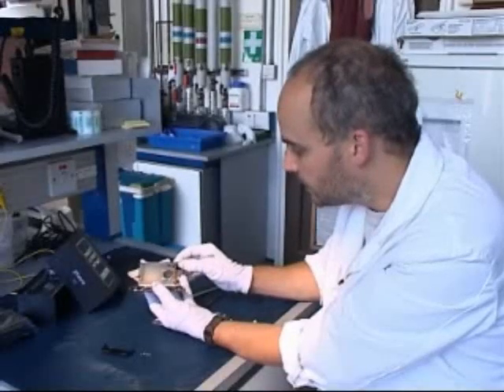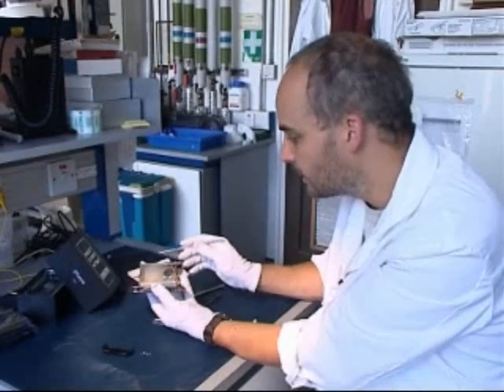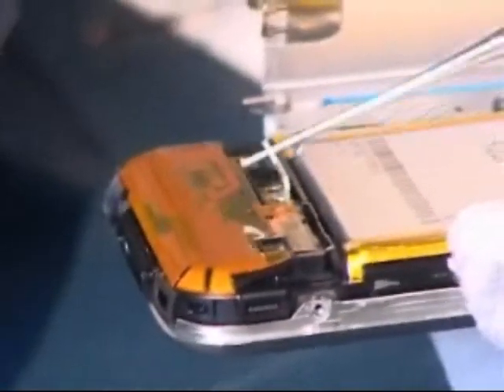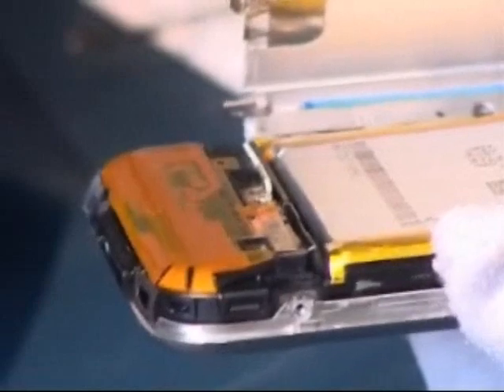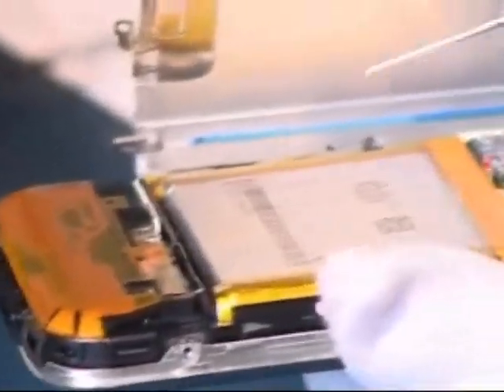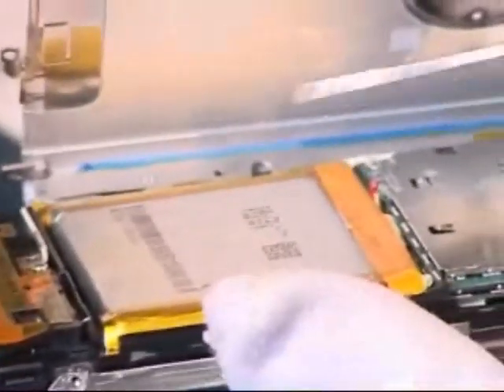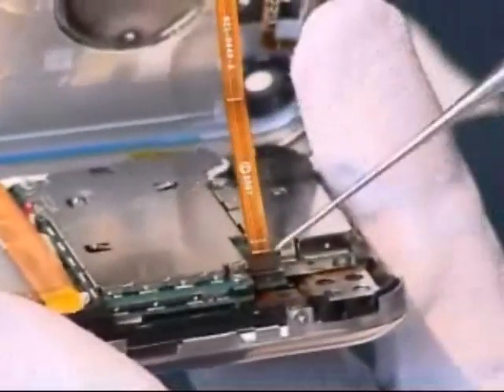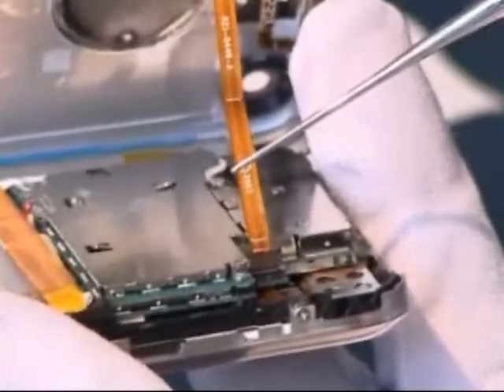iPhone's hazardous chemicals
Environmental protection group Greenpeace reports that tests it performed on the Apple iPhone showed a variety of hazardous chemicals in both the internal and external components.

After conducting independent tests on 18 internal and external iPhone components, Greenpeace scientists say they have confirmed the presence of toxic brominated compounds in the phone's antenna. The tests also indicate a mixture of toxic phthalates was found on the plastic coating of the headphone cables, and the device's battery is glued and soldered in the handset.

Scientists say this practice, gluing and soldering, makes it harder to replace the battery and more difficult to separate the iPhone's components for recycling purposes. Environmentalists report that without undergoing the necessary steps, recycling these electrical gadgets is jeopardizing both the environment and the health of those responsible for properly disposing of these products.